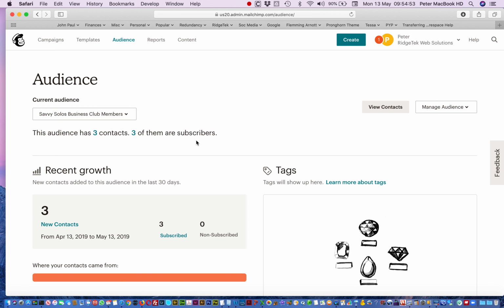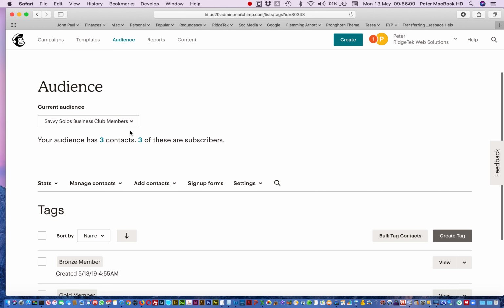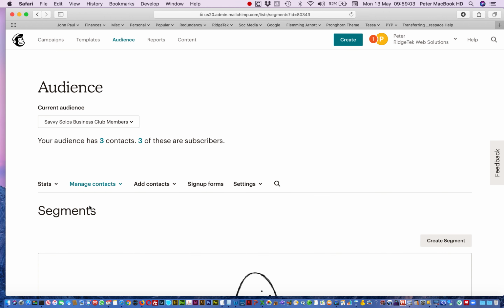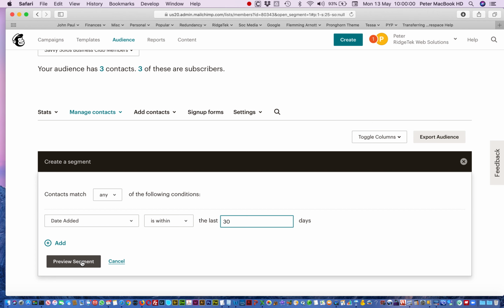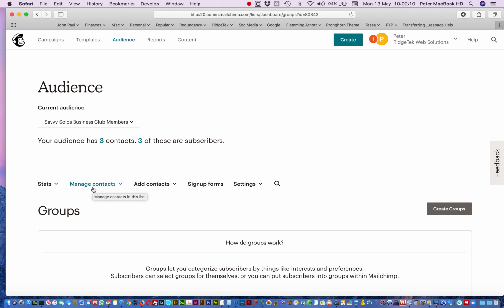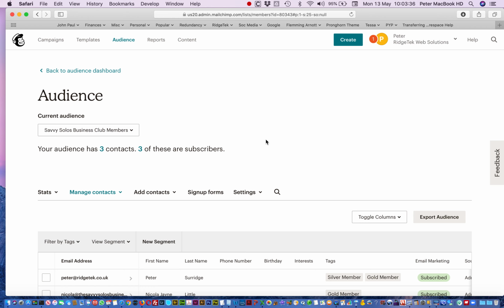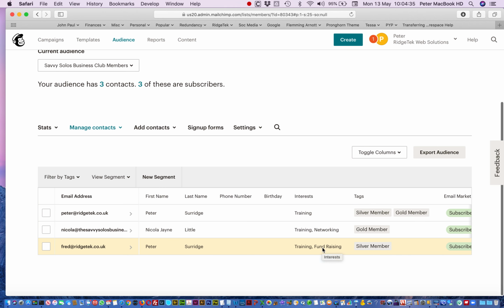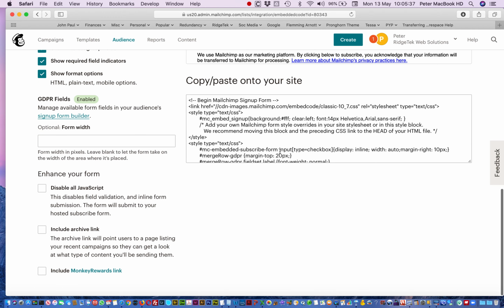tags segments and groups